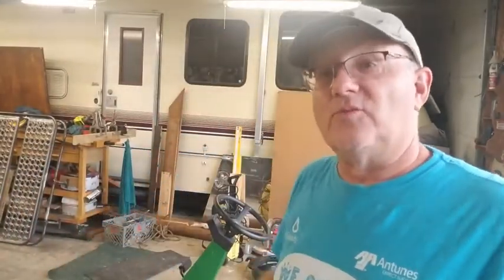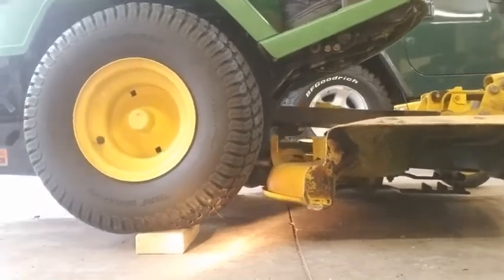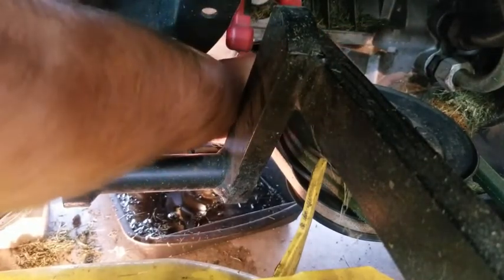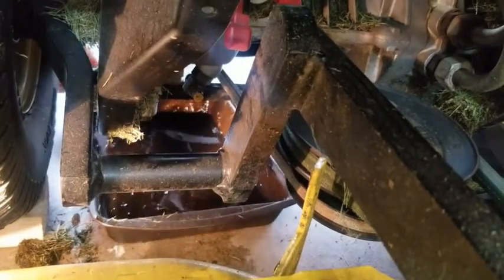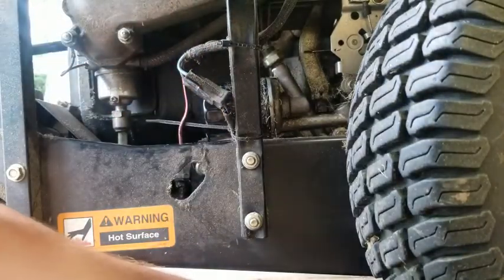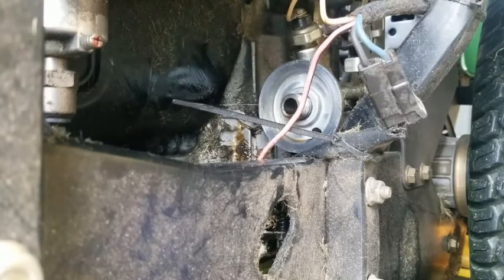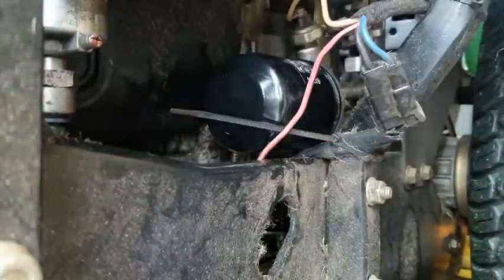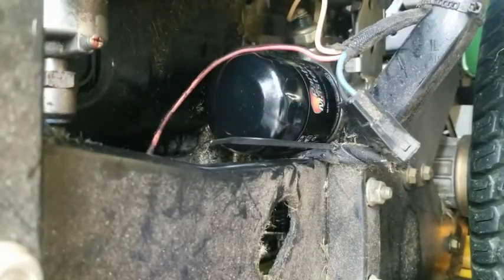John Deere F525 Lawn Tractor Oil Change for 16 Bucks DIY Save Money This was Simple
John Deere design this for easy oil changes!
WIX Filters 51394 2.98 In. Oil Filter
Briggs & Stratton 30W Engine Oil - 48 Oz. 100028